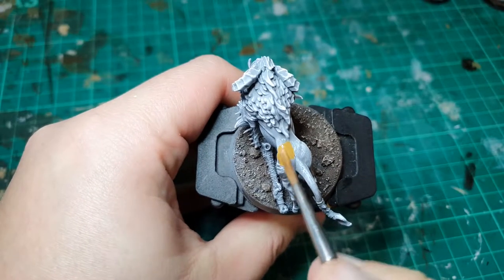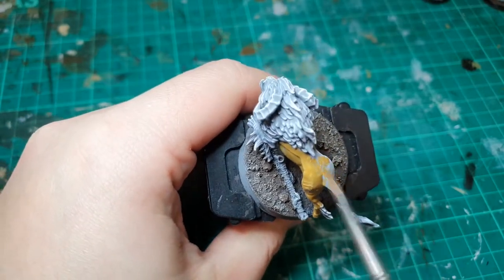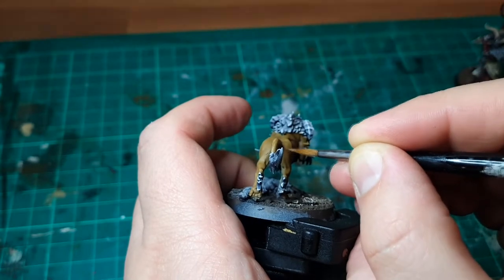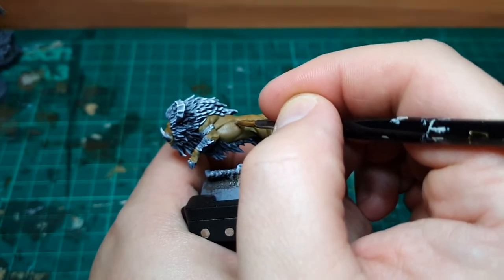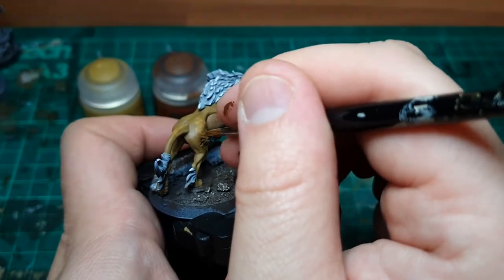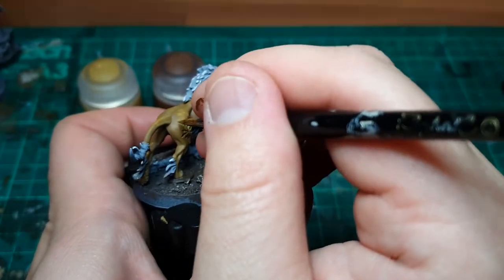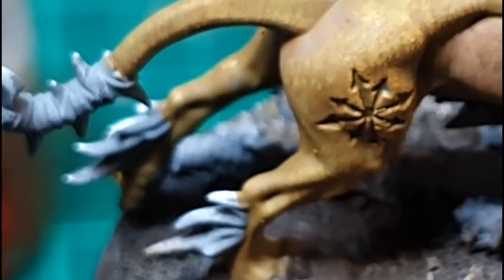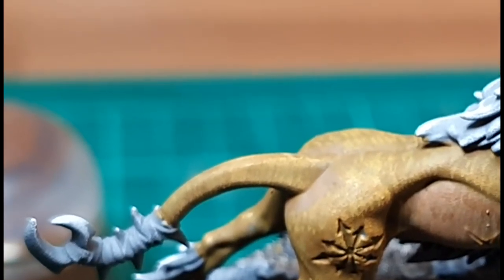How To Paint Fur Textures For Tabletop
Apologies for the auto focus mishaps in this video. I'll get it sorted for the next one.

In this video i show you an easy way to achieve fur like texture on your miniatures. I've adapted this recipe from a more in depth one from cult of paint (link below). Its a simple technique but one that requires patience as its a bit mononoms. Make sure you keep your paint thin and you won't go far wrong.